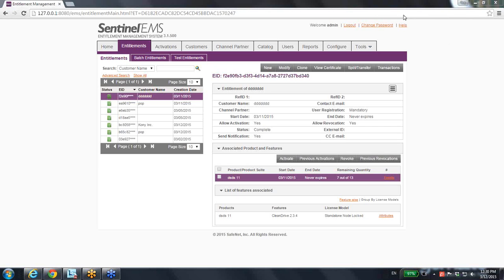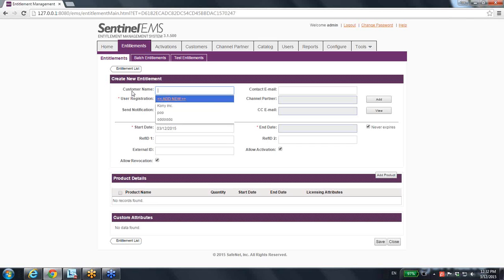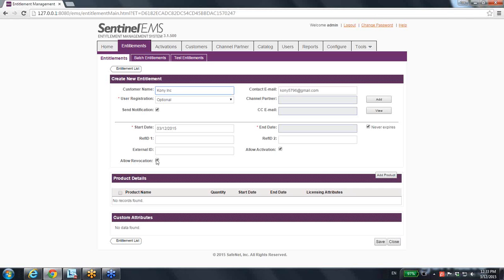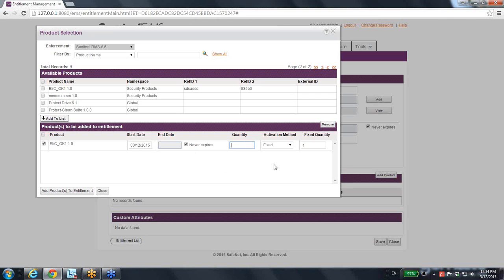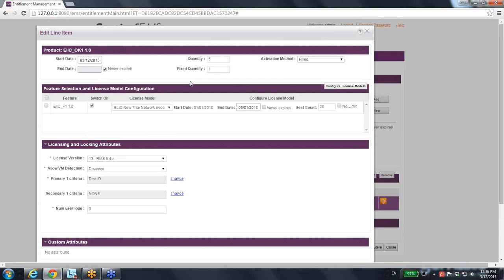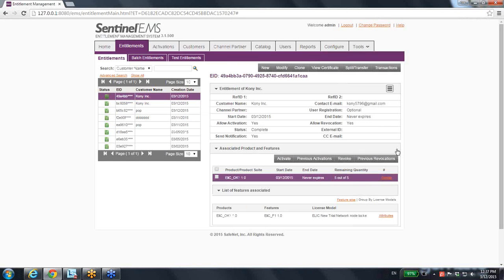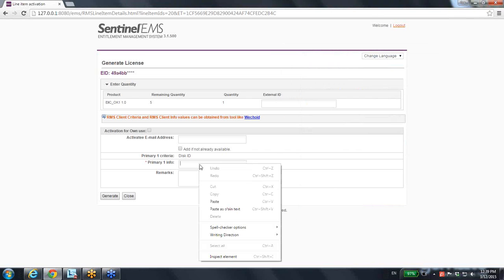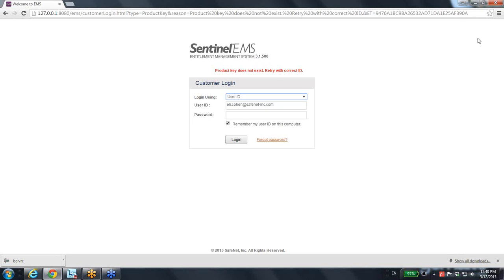Sentinel EMS Enterprise - Entitlement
TechTube is a series of tutorials offering the latest support and education on SafeNet Sentinel Products. In this session you will learn about entitlement for Sentinel EMS Enterprise. For more tech support help from SafeNet Sentinel please visit the Sentinel Customer Discussion Forum